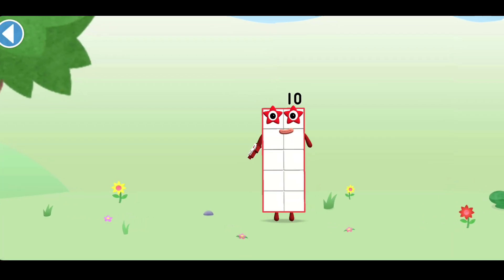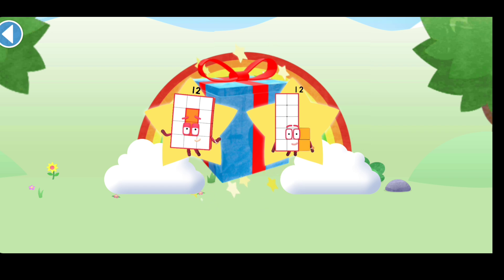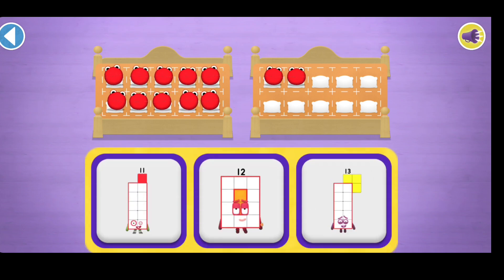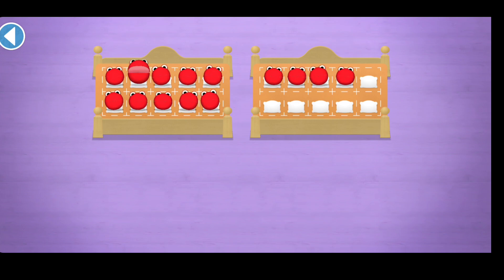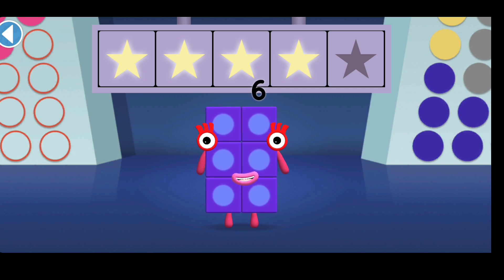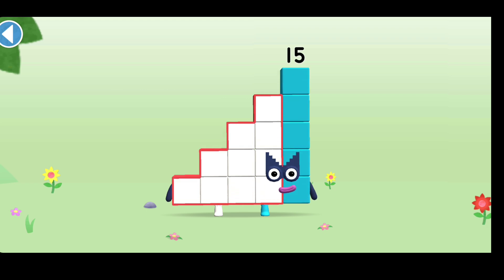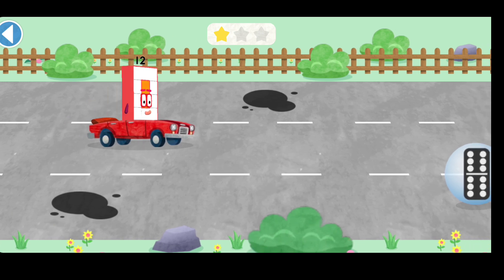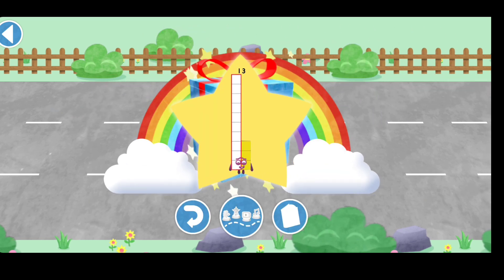Numberblocks World - Learn Number 11 12 13 14 15 and Number Quiz with Numberblocks World Games